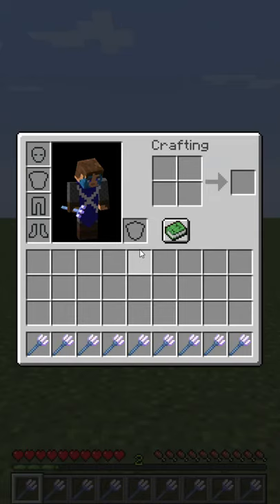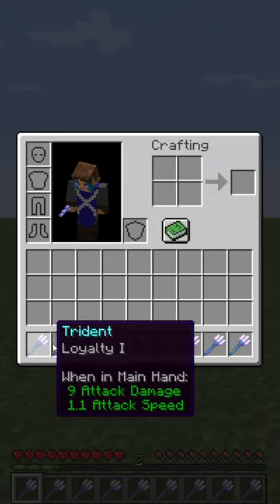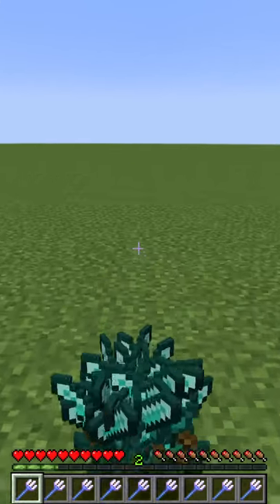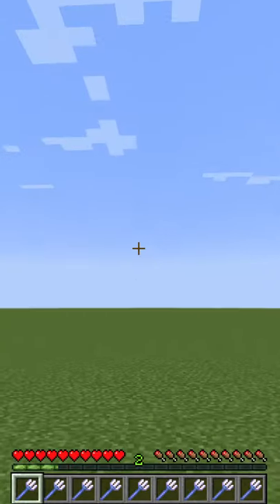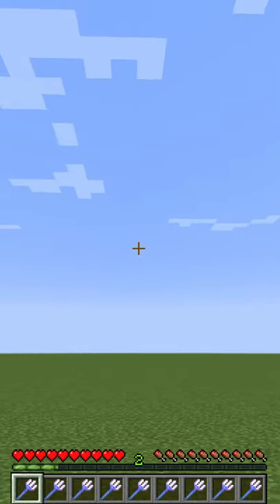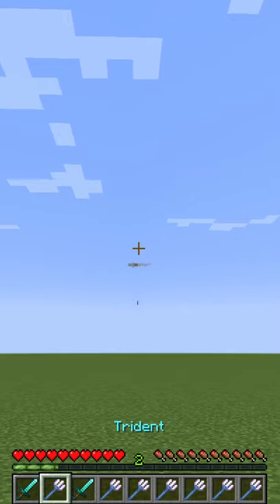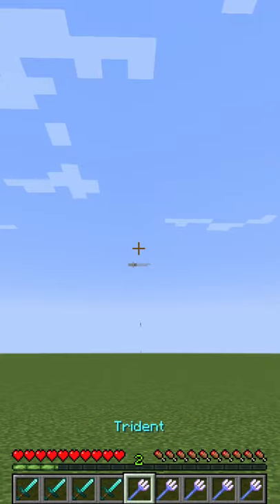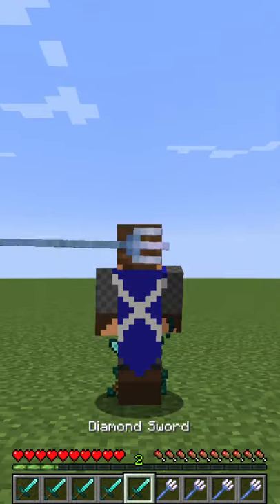How to Get a Pet TRIDENT in Minecraft 1.20 Tutorial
Well, be showing you a quick tutorial on how to get a pet trident in Minecraft 1.20. This pet trident trick works on the Java and Bedrock Edition of Minecraft. If you have any questions please comment them below and ill do my best to reply to them and if you found the video helpful please drop a like and subscribe.